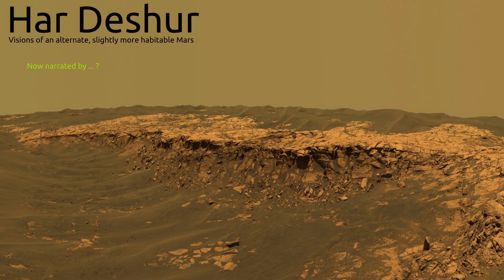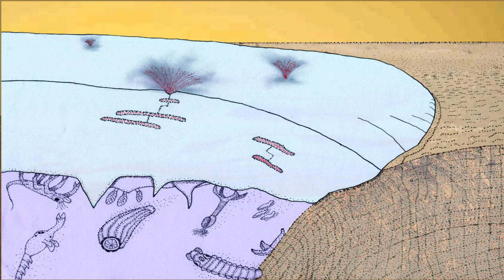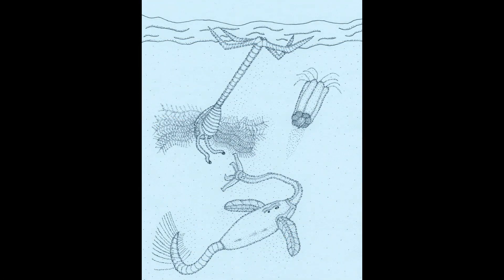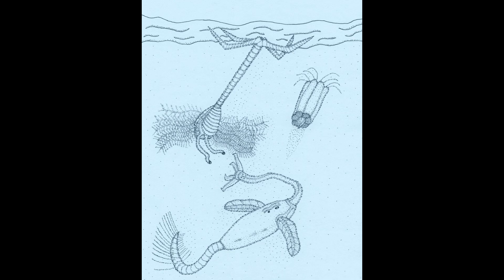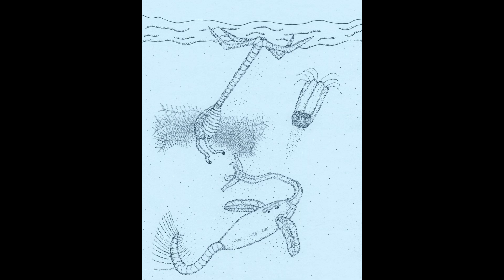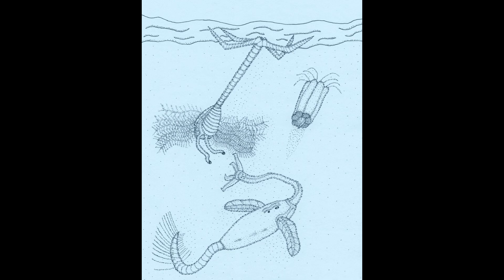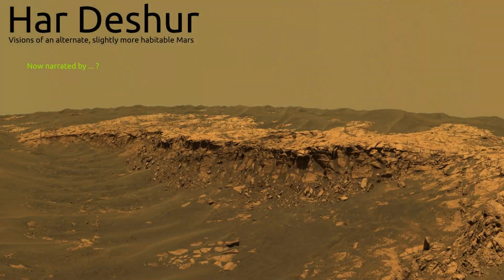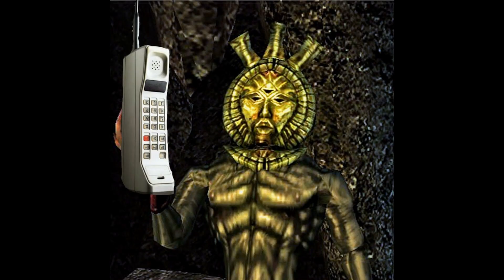Har Deshur: Amstiel and Rhoson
For the first time NOT ab)using the wonders of modern AI technology, we now delve into some characteristic creatures found living beneath the ice caps of Mars. (For more info on that habitat

Also, I have released a book!